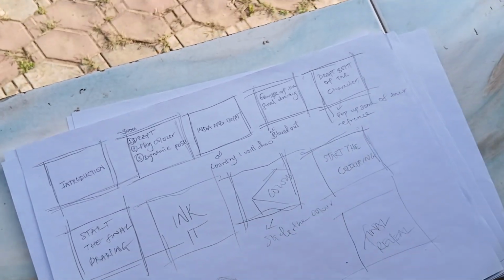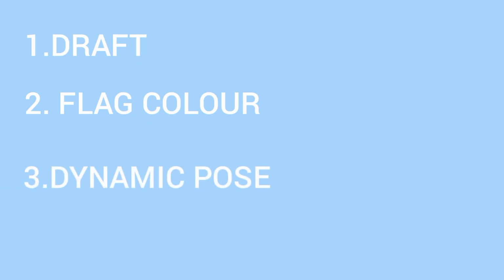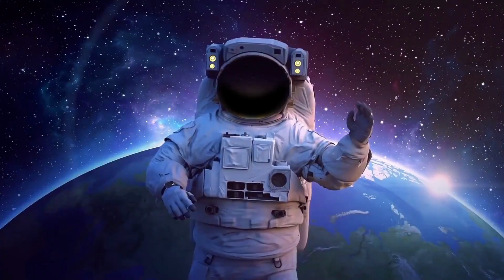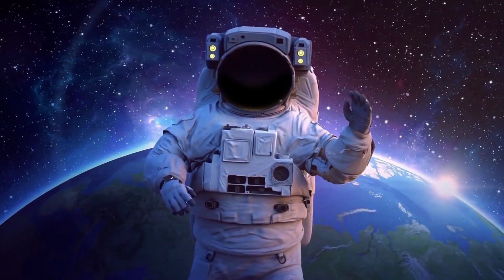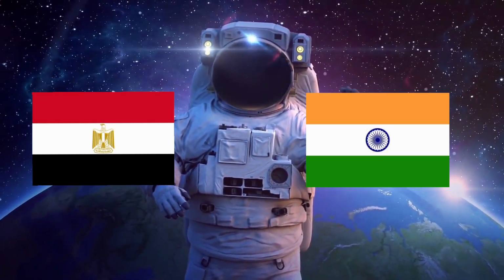DESIGNING CHARACTER FOR EVERY COUNTRY